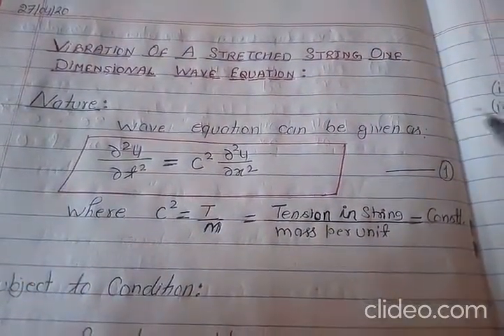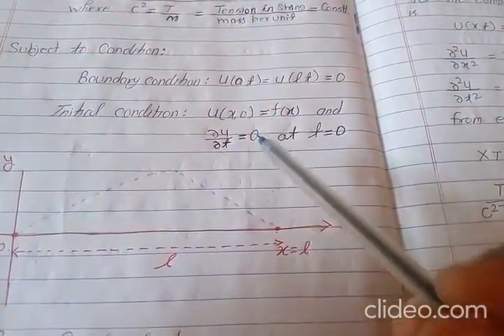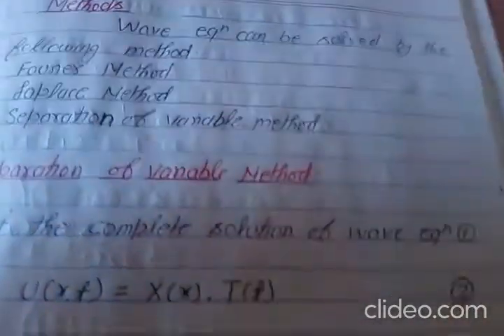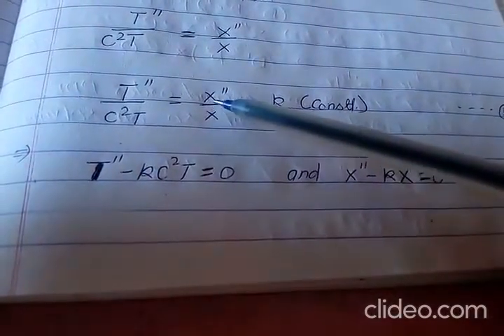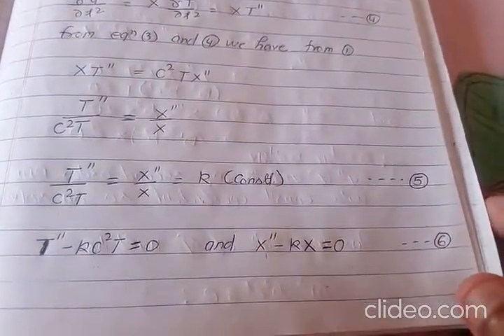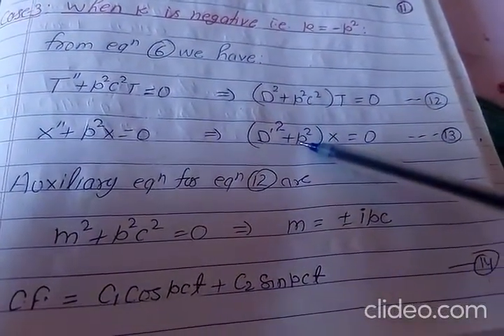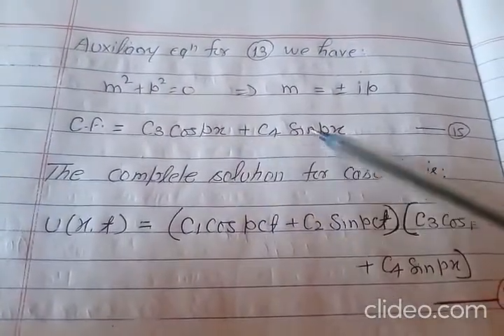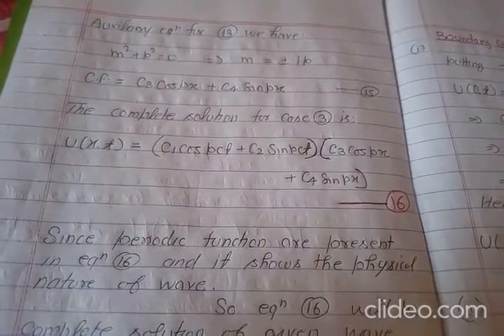Method of solving wave equation of dimension one-1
Separation of variable method to solve wave equation of dimension one